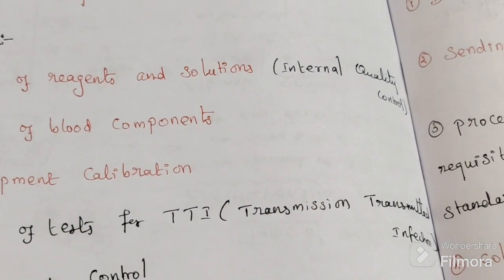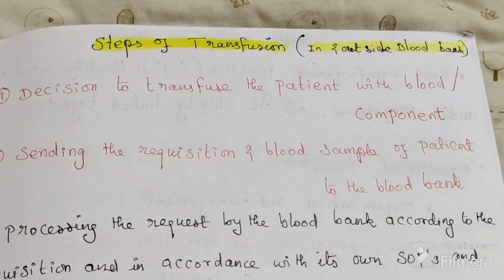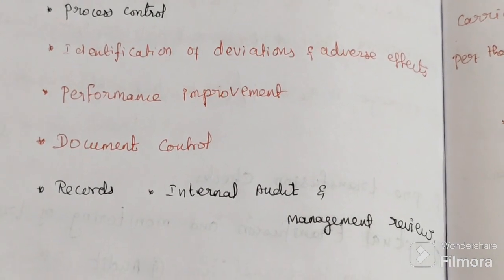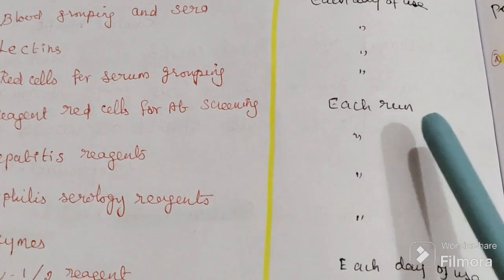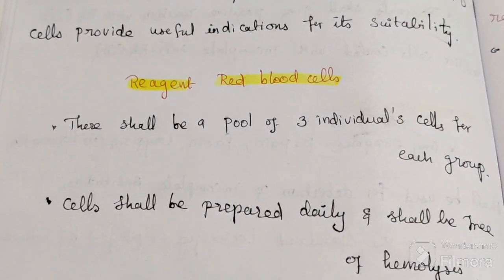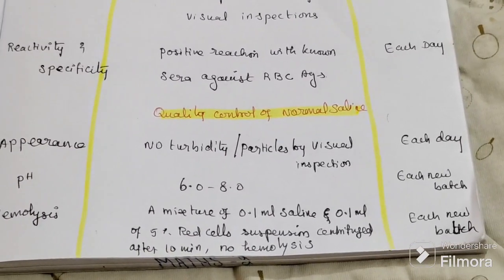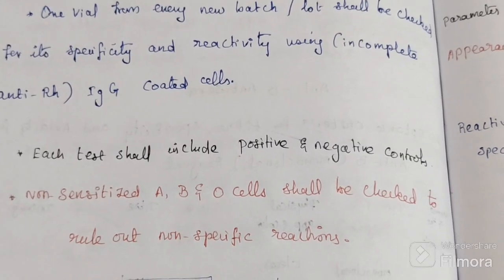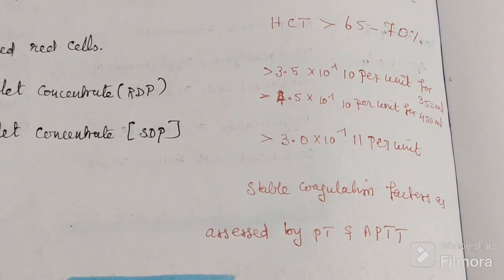Blood Bank - Quality Management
IQC - Reagents and solutions & Blood components